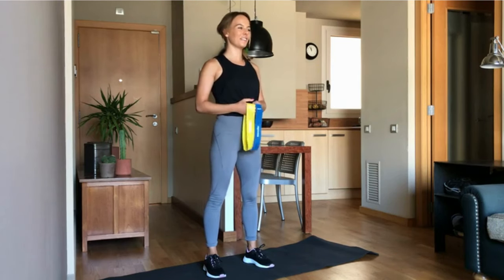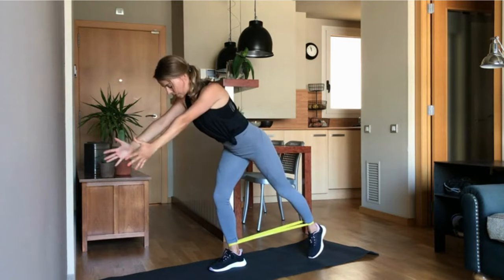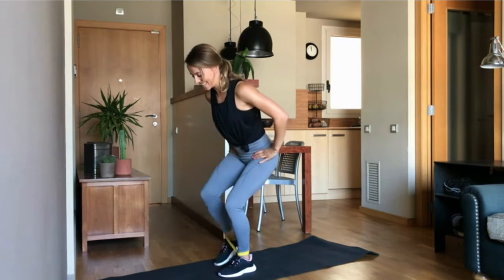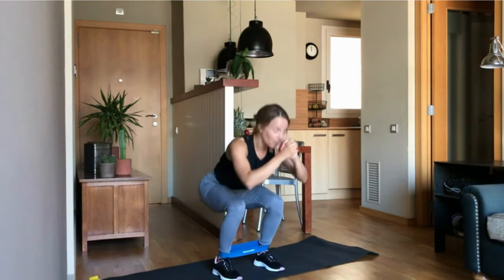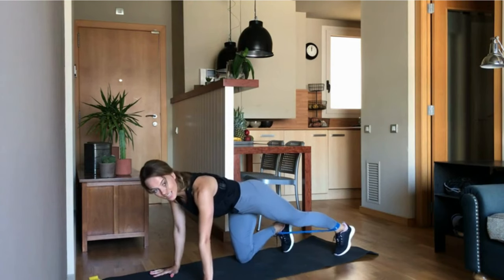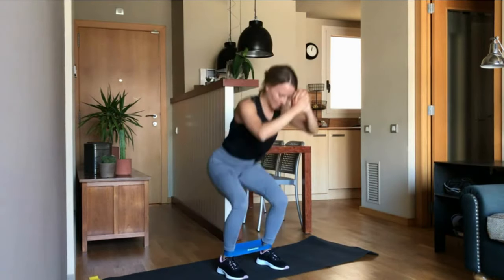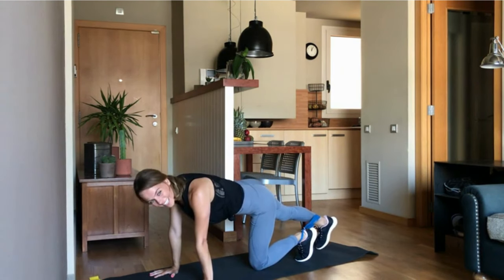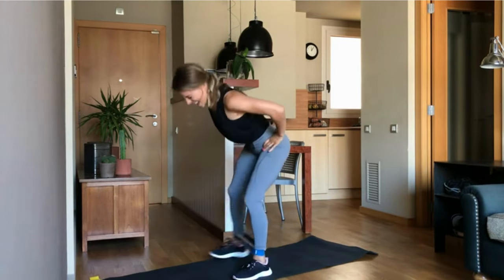10-Minute Mini Bands Workout for Total Body Toning | Lena's Fitness Guide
Join Lena for an invigorating 10-minute mini bands workout that will kickstart your journey to a stronger, more toned body. Whether you're a fitness enthusiast or just starting, these mini bands exercises are perfect for all fitness levels.

In this video, Lena will guide you through a series of effective exercises to target key muscle groups, improve strength, and enhance flexibility using mini resistance bands. Discover the incredible benefits of incorporating mini bands into your fitness routine, including:

✨ Enhanced muscle activation
✨ Increased stability and balance
✨ Improved posture and form
✨ Versatile exercises for every fitness goal

👉 Ready to get started? Grab your mini bands and let's elevate your fitness game! Check the link below to get your own set of premium mini bands for this workout.

If you found this video inspiring, don't forget to hit the like button, subscribe to our channel for more exciting workouts, and ring the notification bell so you never miss a session. Lena's here to help you achieve your fitness goals, one mini band at a time! 💪🏋️‍♀️